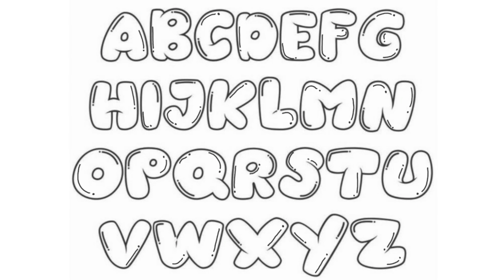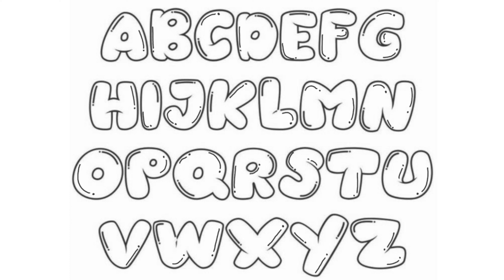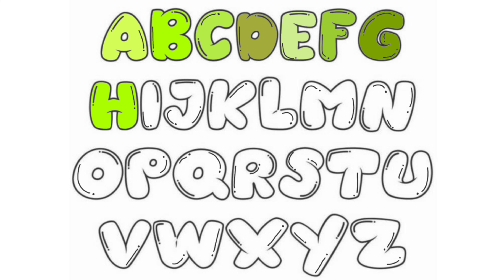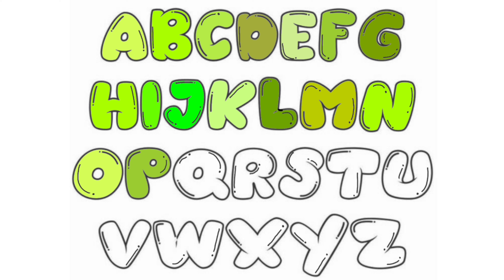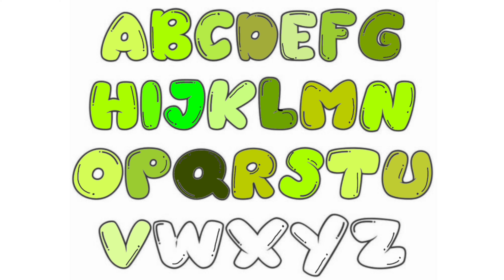Kids learning Video 122 I Abc I alphabet I abc video for kids I Learn ABC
Video 122
abcsong bcdefghijklmnopqrstuvwxyz

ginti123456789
Hindi ginti
Ginti 1 se 100 tak
Learn ABC
counting 12345678
12345
1 to 100 counting
1 to 100
Numbers
Numbers name
one to hundred tak counting
counting 1 to 100 in English
123song for kids
123 counting
1234
2D Shapes name
song 1 se 100 tak
Shapes
Counting 123
One two three four five
Numbers name 123
Colour name
Numbers 1 to 100
Ginti shike
Bachhoki ginti
counting song 1 to 100
1 to 100 counting song
1 se lekar 100 tak ginti
1 to 50 counting
1 to 10 ginti
Ginti 1 se 20 tak
123 ginti counting
1 to 100 counting
A to z
Phonics sound
Best kids channel
A se Z tak video
Small abcd
Small alphabet
Capital alphabet
How to draw 2D shapes
Learning video
Education